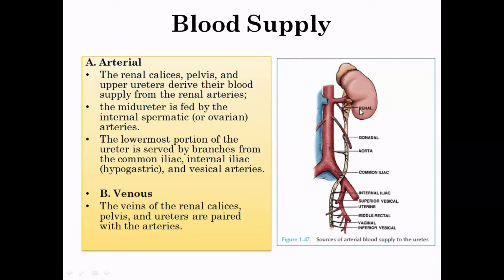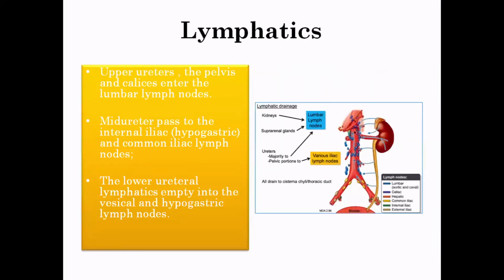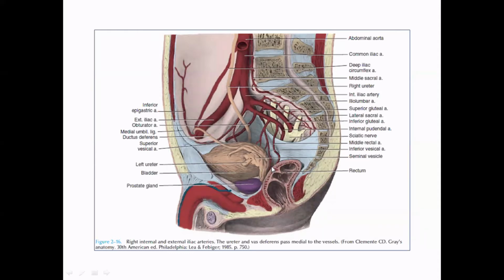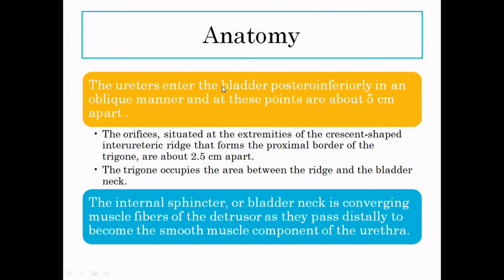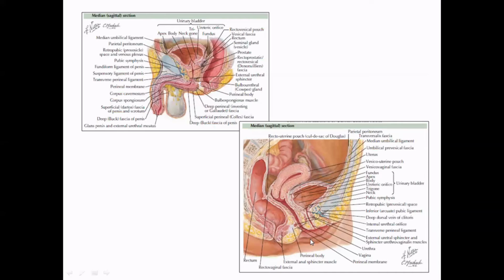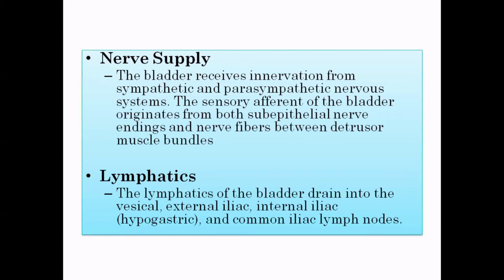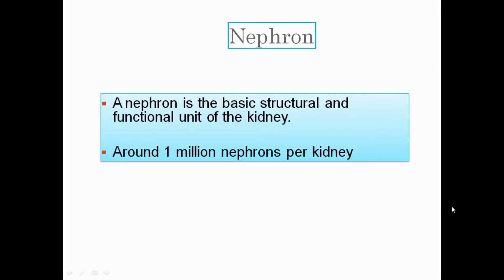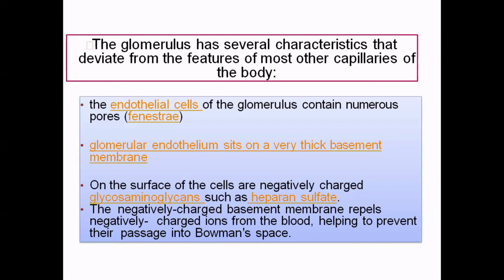Surgery Lecture on Introduction to Urology Part 2